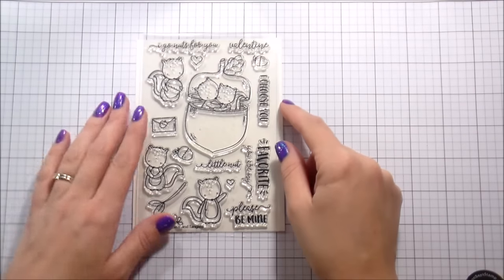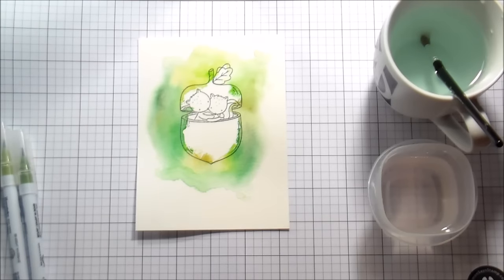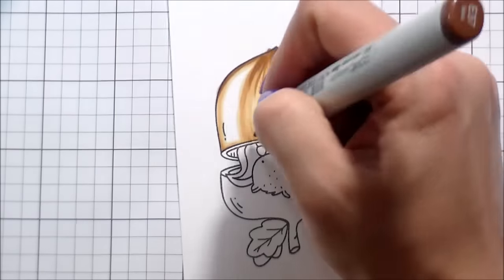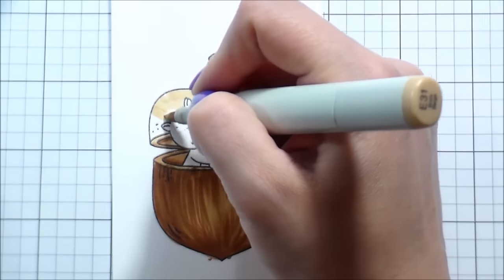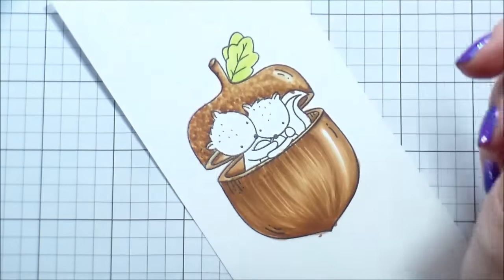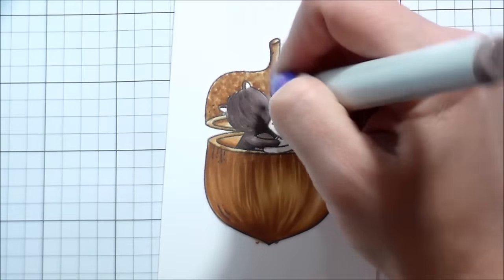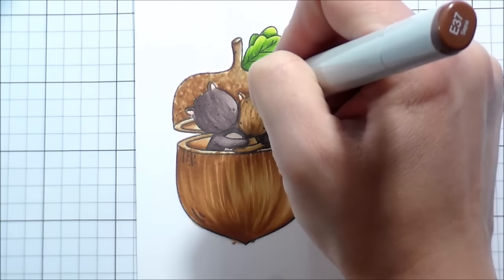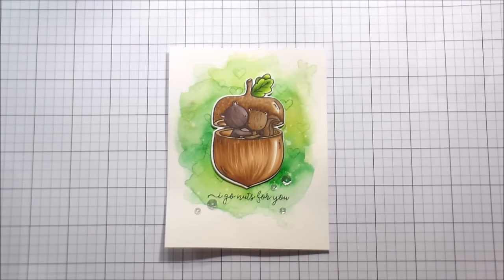January 2017 Release: My Favorite Nut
A copic colored card with a watercolored background featuring the My Favorite Nut stamps and dies

• Simon Says Stamp Pigment Ink Pad BLACK INK067 Dads And Grads  ——
• Neenah Classic Crest 80 LB SMOOTH SOLAR WHITE Paper Pack 25 Sheets  ——
• Sakura 6 WHITE Gelly Roll Classic Medium Point Pens Set 57488  ——